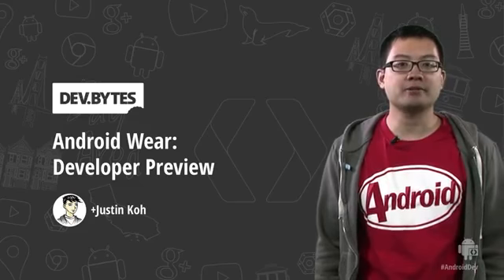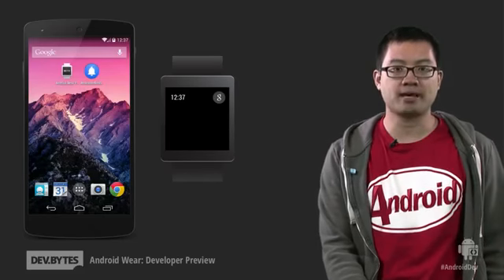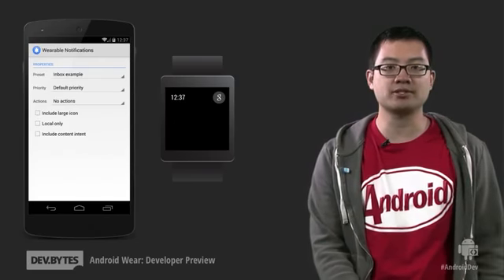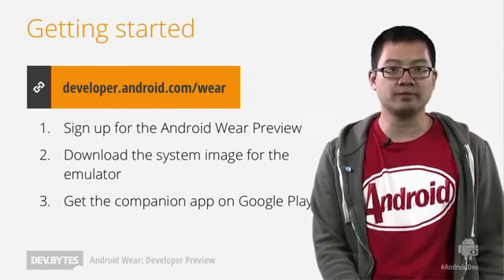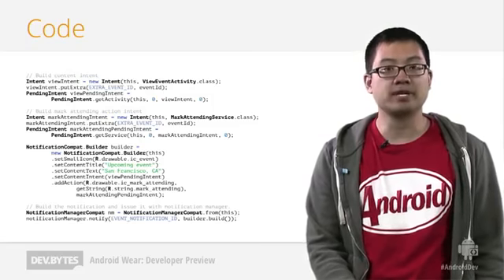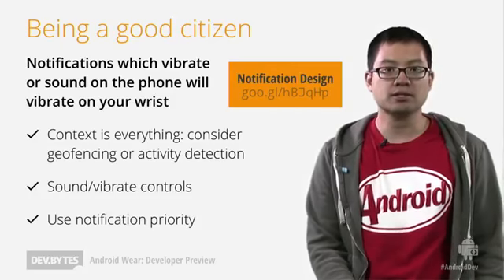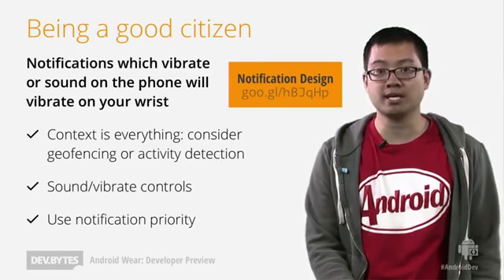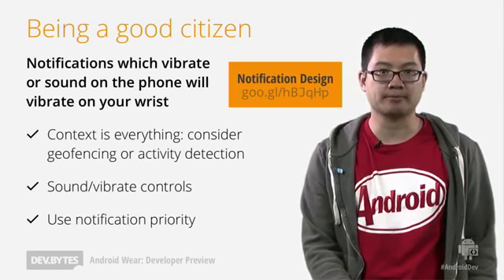DevBytes - Android Wear: Developer Preview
In this video, Justin Koh discusses how you can make your app ready for the wrist with Android Wear.